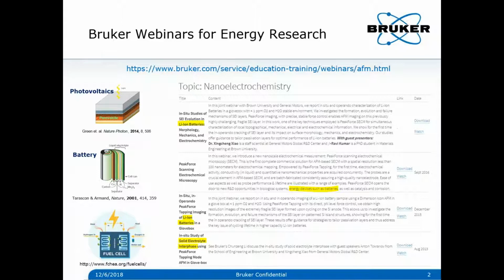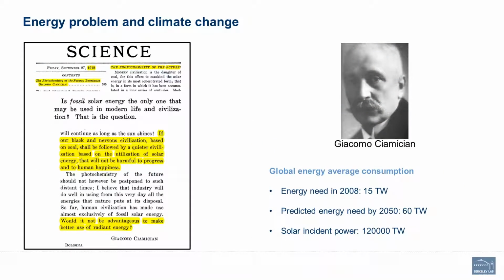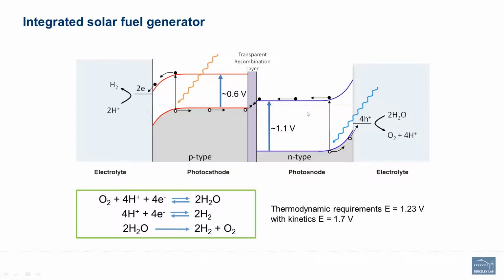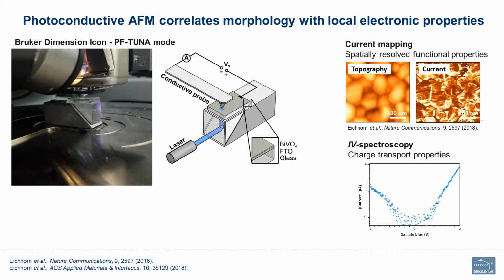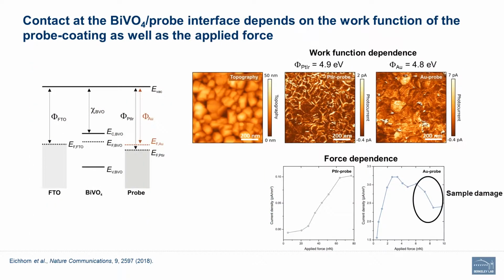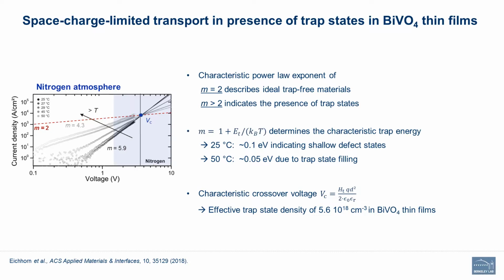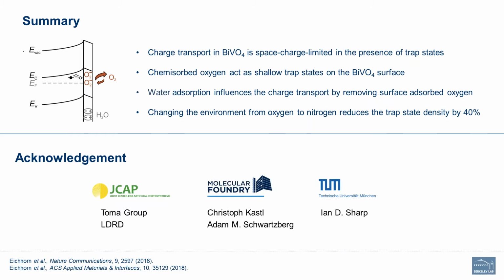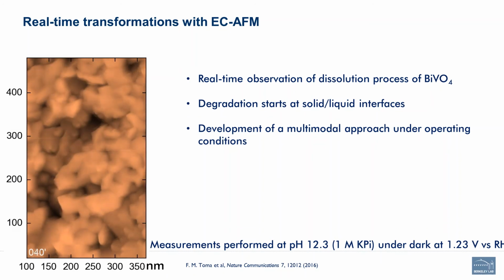AFM | Solar Fuels Research: Nanoscale Charge Transport in Water Splitting Photoanodes | Bruker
Webinar originally aired December 6, 2018.

Dr. Francesca Toma gives a short overview of the ongoing research projects on solar energy conversion in her group. Dr. Johanna Eichhorn then focuses on the nanoscale characterization of BiVO4 - a highly interesting semiconductor light absorber for solar water splitting. Toma and Eichhorn recently performed quantitative analysis of sub-pA photocurrent maps and IV-curves obtained with their Dimension Icon AFM. Specifically, they revealed the critical impact of (i) contact formation between the nanoscale probe and the semiconductor, and of (ii) chemical environment on nanoscale transport measurements of PEC devices.